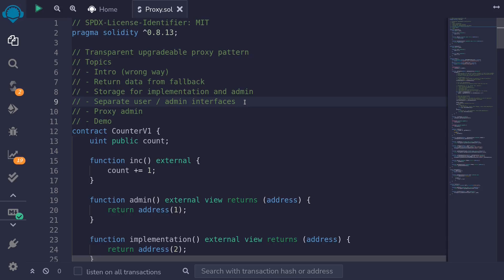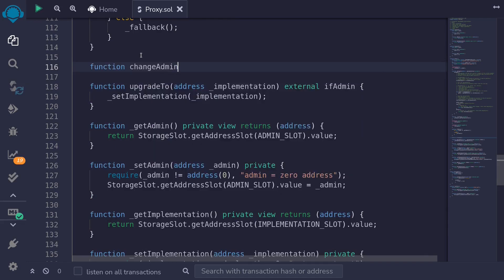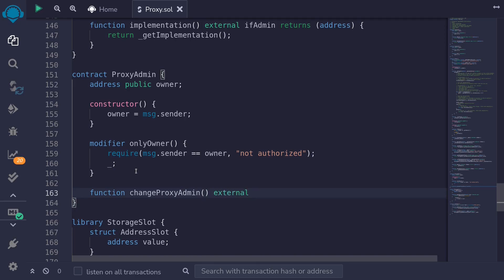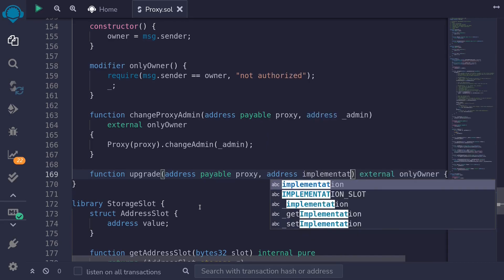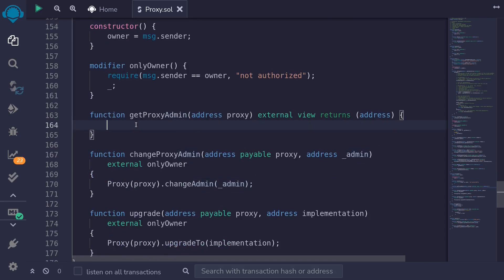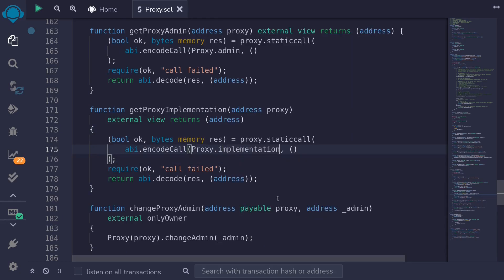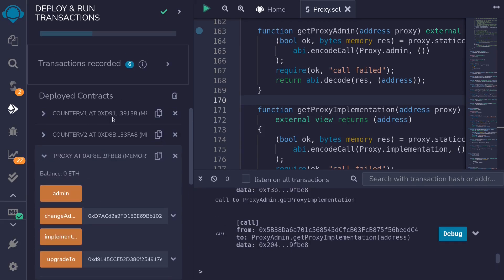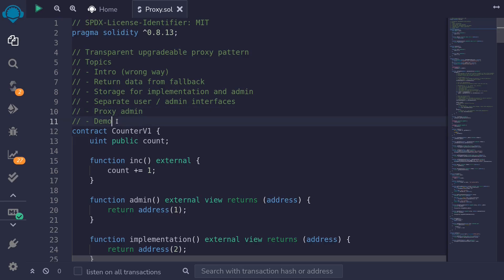Proxy Admin - Transparent Upgradeable Proxy - Part 5 | Solidity 0.8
Admin contract for the proxy contract.

0:00 - Intro
1:31 - changeAdmin
2:23 - ProxyAdmin
4:03 - changeProxyAdmin
4:44 - upgrade
5:21 - getProxyAdmin
8:11 - getProxyImplementation
8:35 - Fix compiler errors
8:49 - Demo